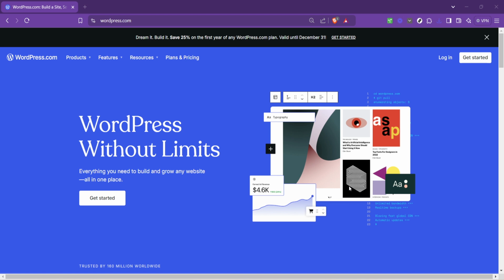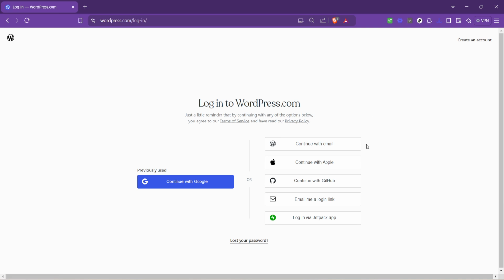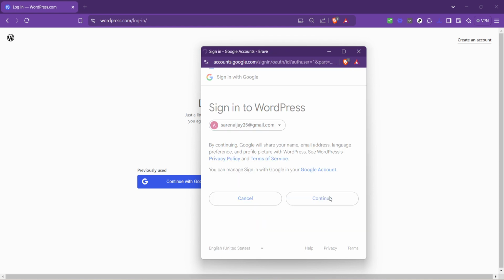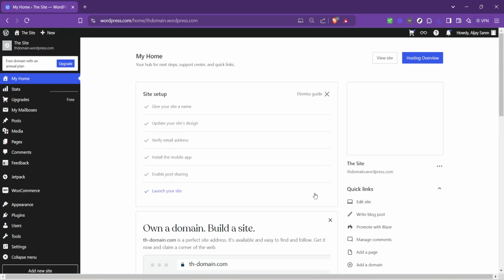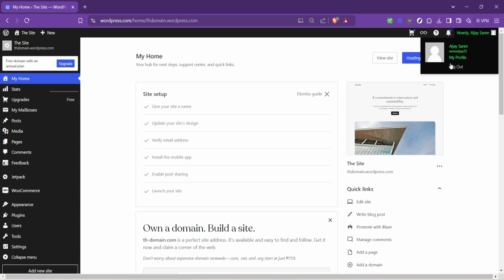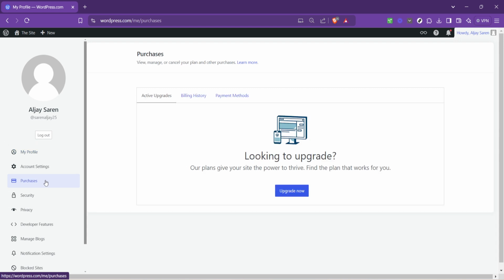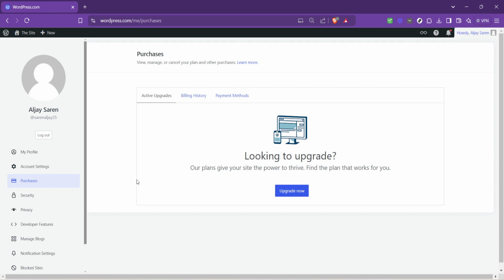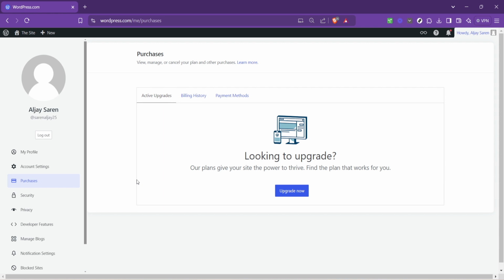How to Cancel Wordpress Subscription (Full 2024 Guide)